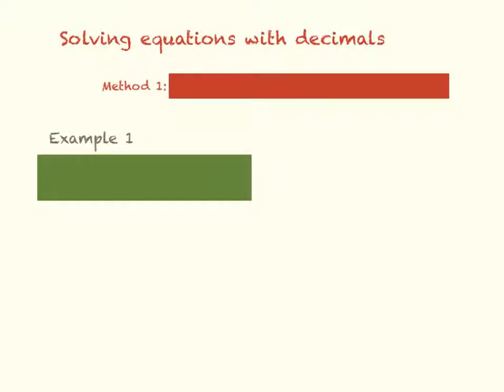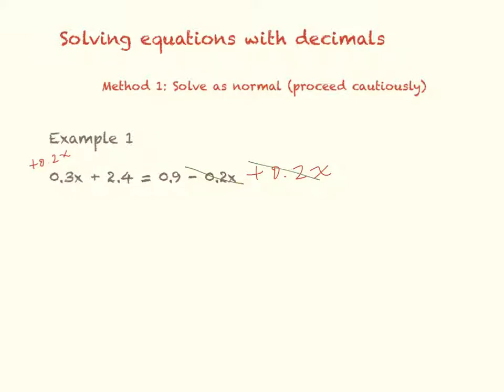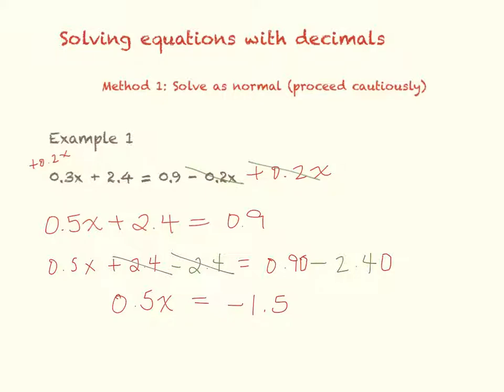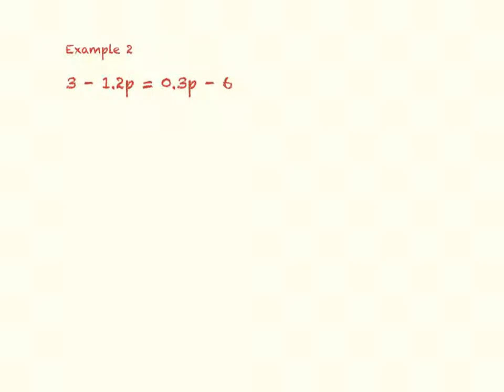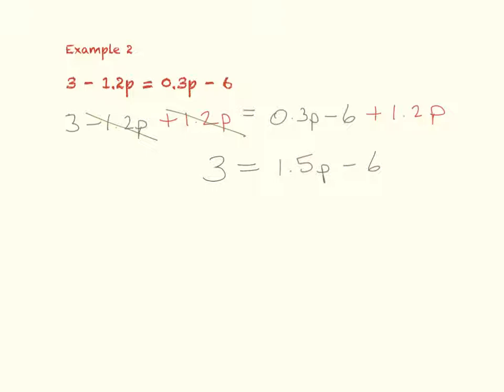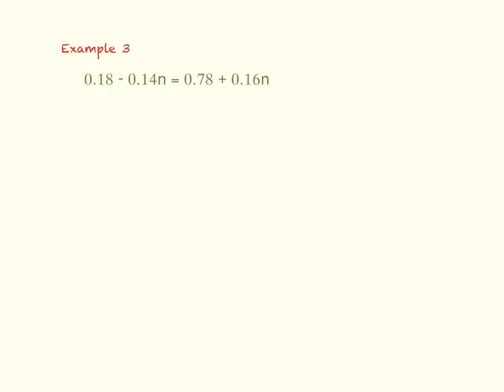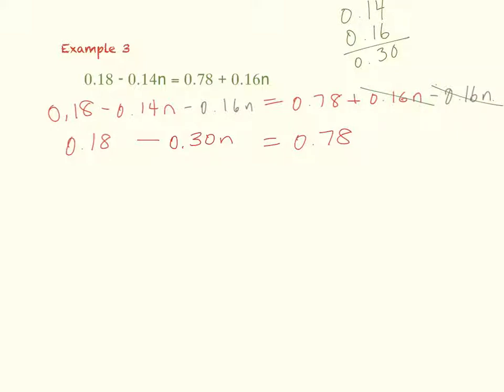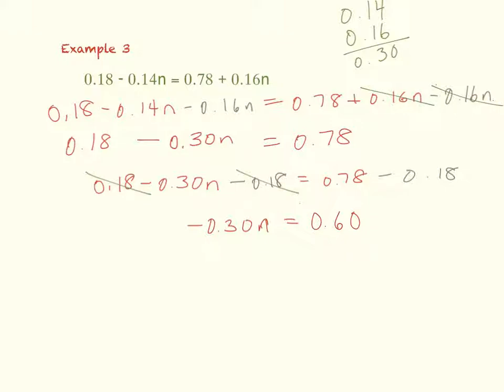2-7 Solving equations with decimals (I)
How to solve equations when they have decimals in them (part 1)